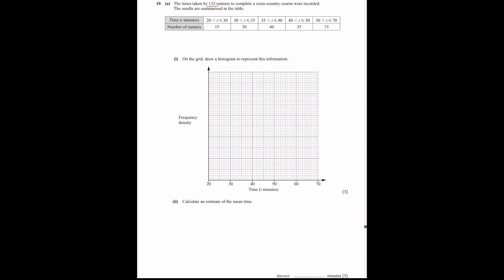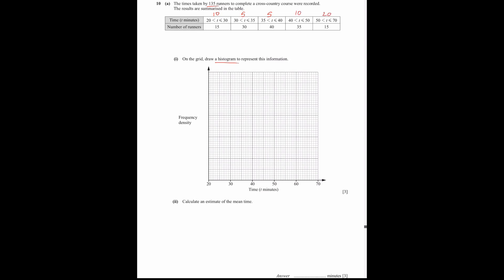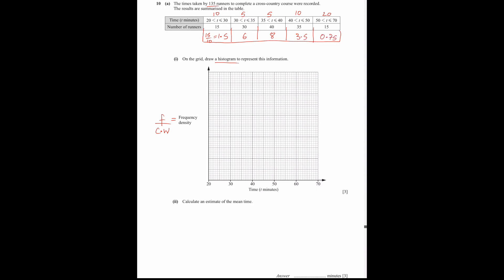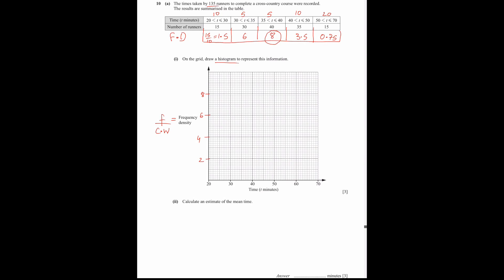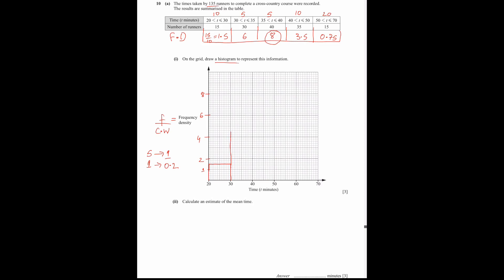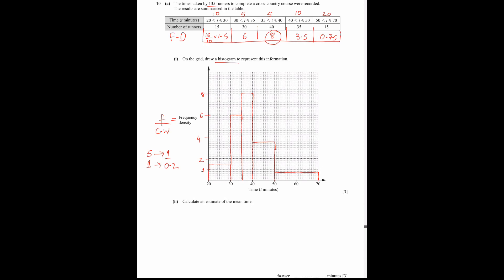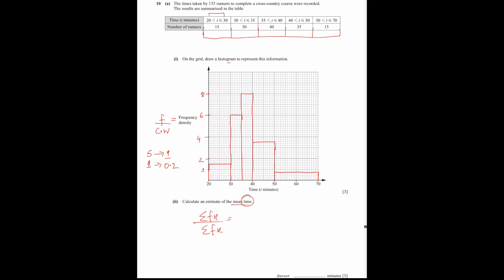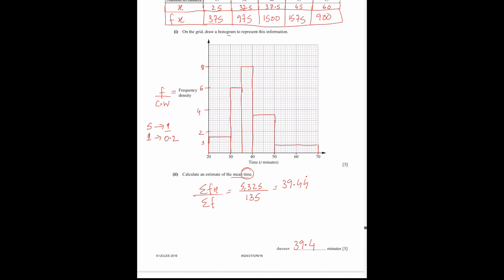O Level/IGCSE Math - Histogram (Past Paper Question 1)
Mathematics (Syllabus D)
Past paper Reference: Oct/Nov 2016 Paper 21 (Paper 2, Variant 1) Question 10